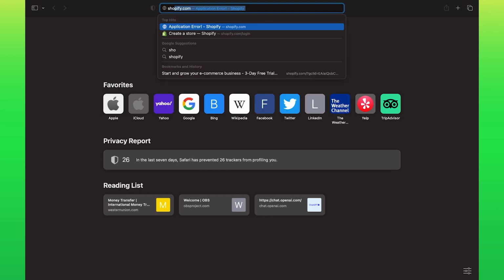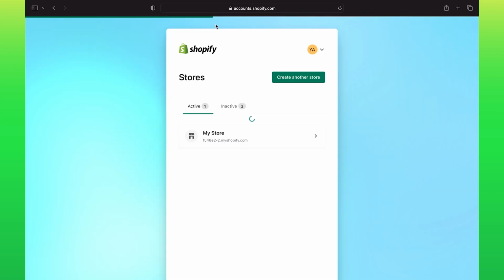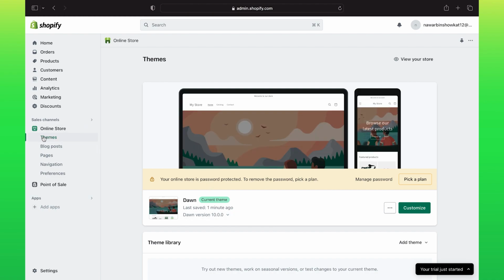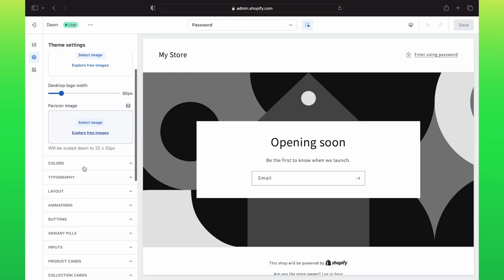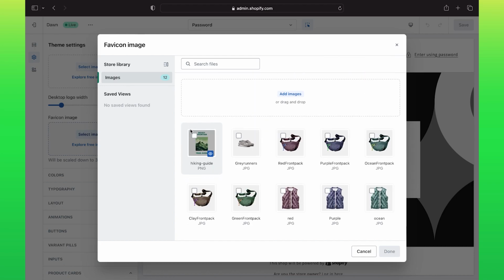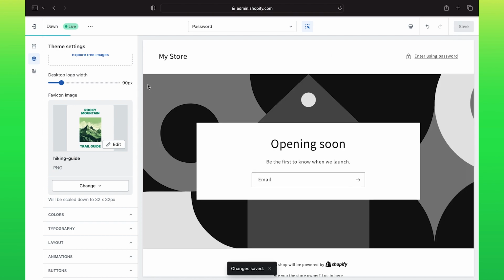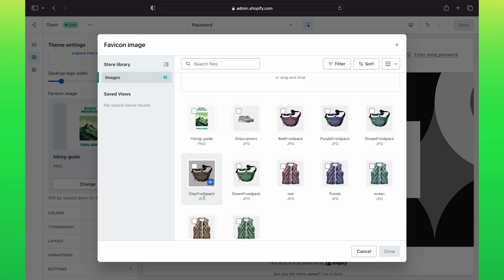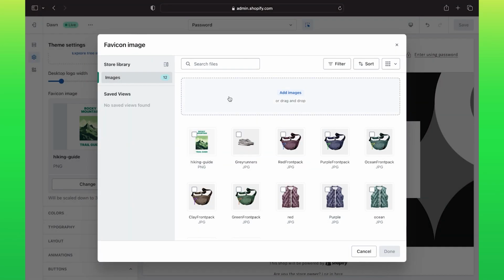How To Change Shopify Favicon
In this video I'll show you How To Change Shopify Favicon